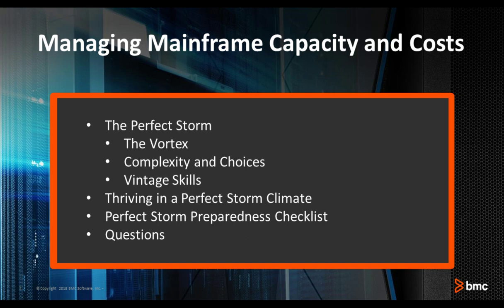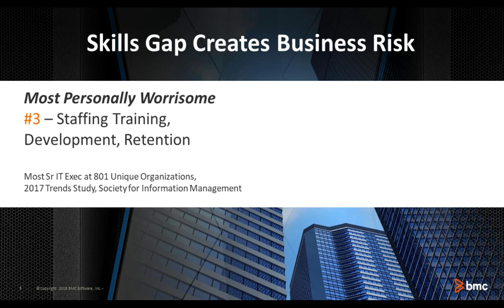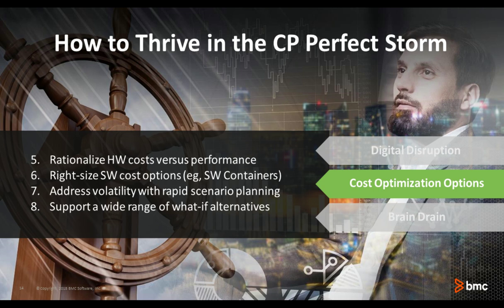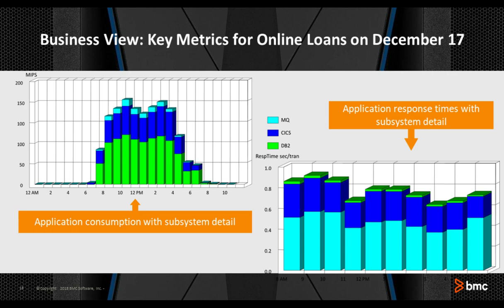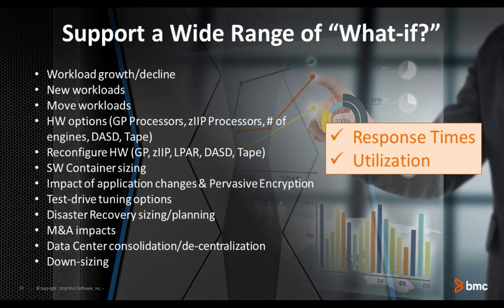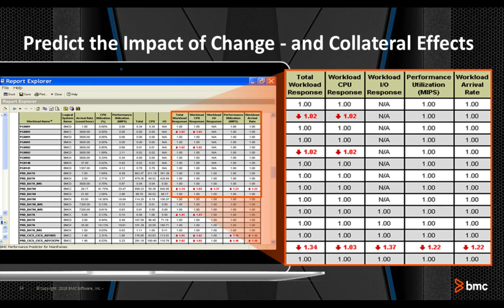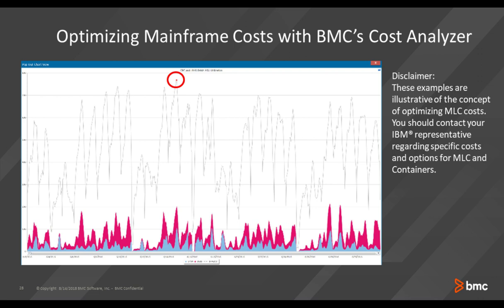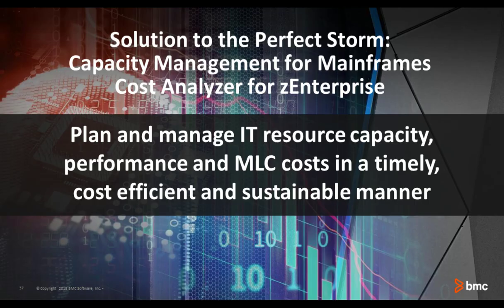Mainframe: Managing your Mainframe Perfect Storm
Gain insight and control over mainframe costs while optimizing capacity and find out how you can maximize the value of your mainframe spend.